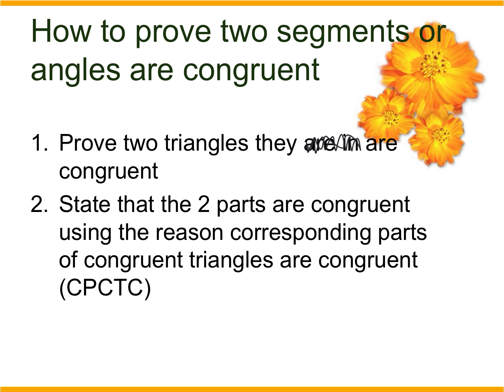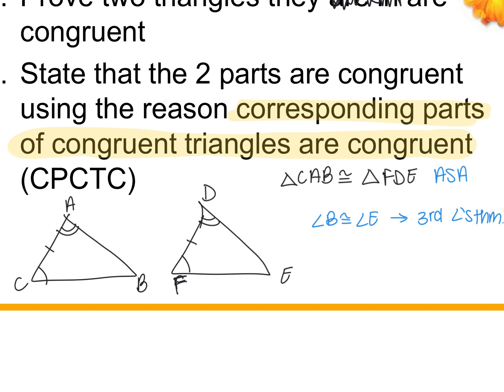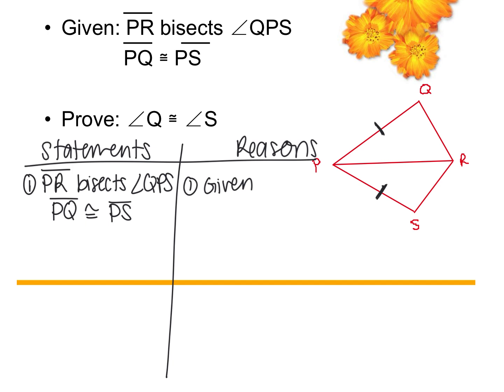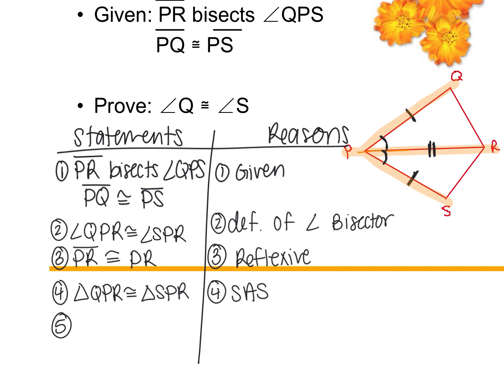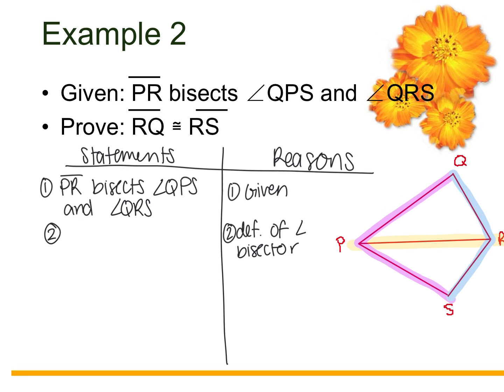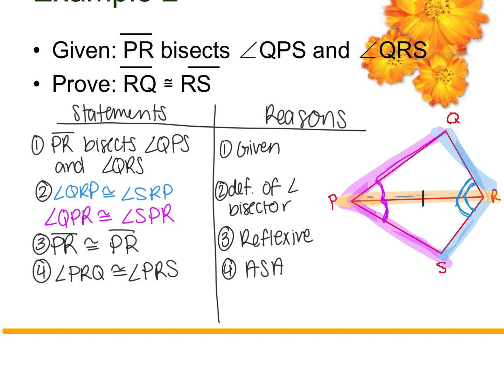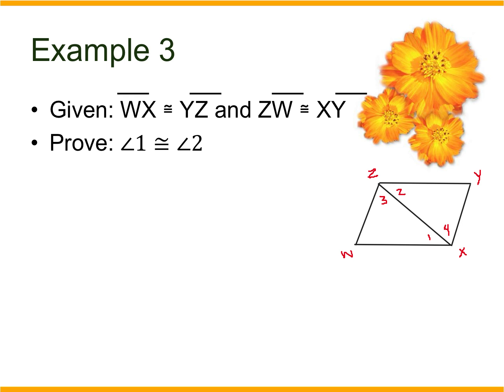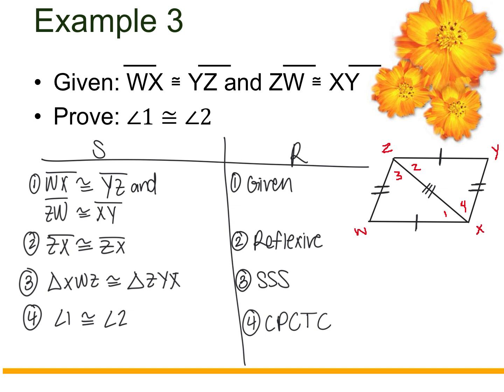5.7 Using Congruent Triangles